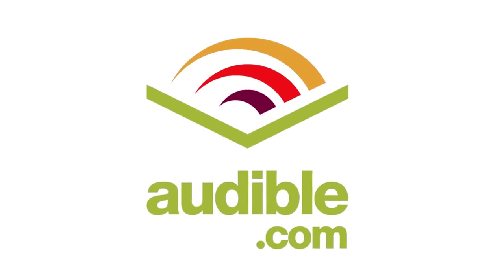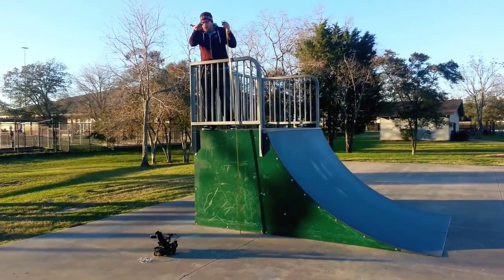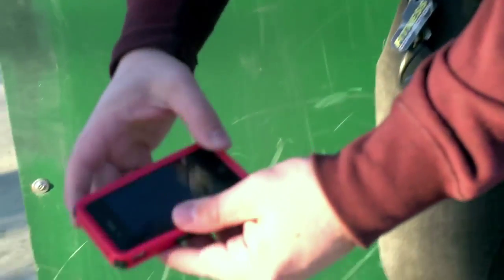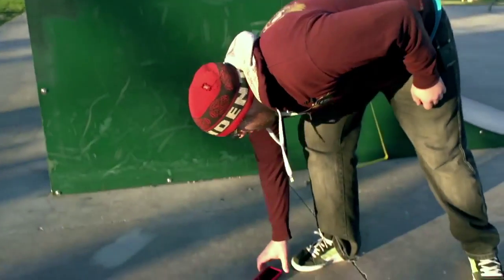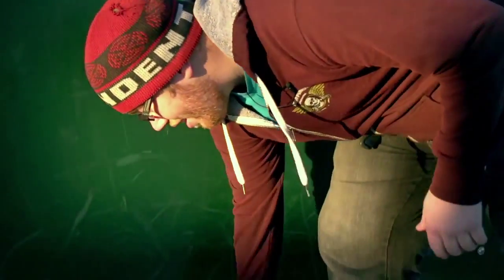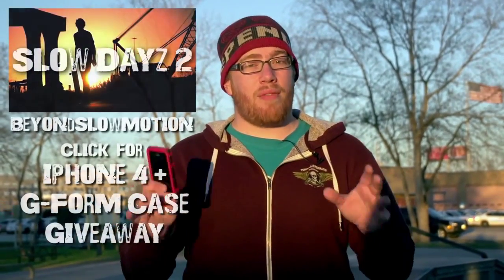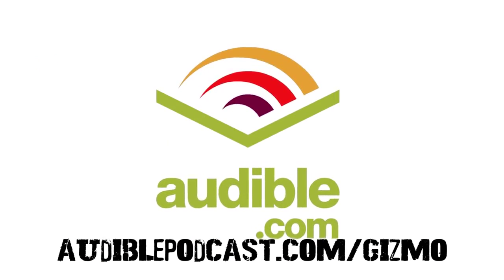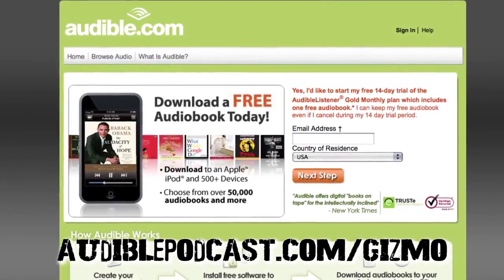10 Foot Drop Test: G-Form iPhone Case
The G-Form iPhone case is toted to be one of the most durable out there. We thought it would a good idea to test that. So here is the first of several extreme tests we will be doing with this case. Enjoy!